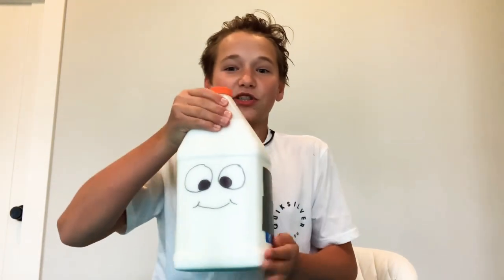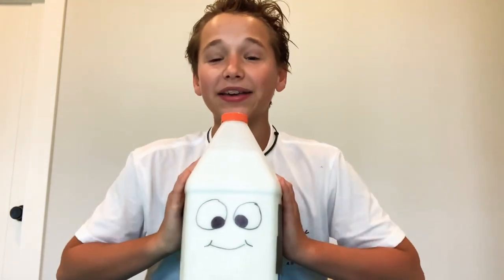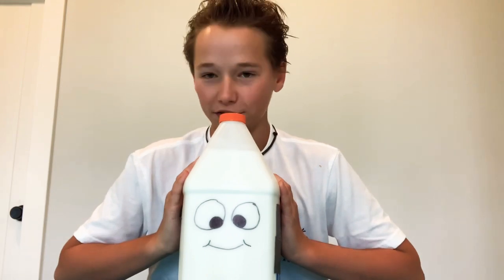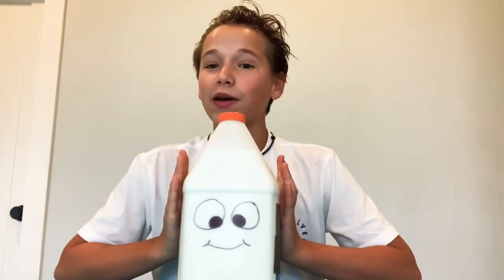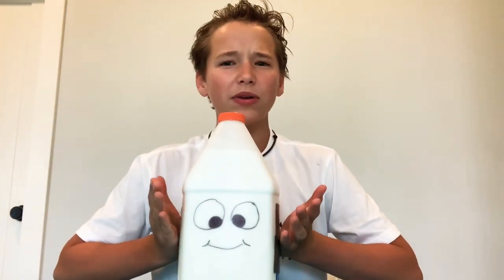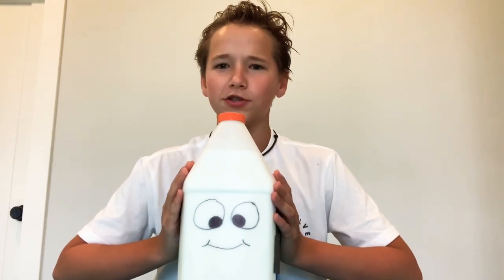Welcome to ScienceVids4Kids!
Welcome everyone to ScienceVids4Kids! This video will explain a little about my channel and what I will be doing.

Video recap:
This is a channel for kids while we are all at home! I will upload videos of science experiments and maybe a activity to do from time to time for kids to do. They will all be step-by-step videos on how to do the experiments. Also, all of the experiments will have a educational propose to them.
(don't forget about Jerry!)